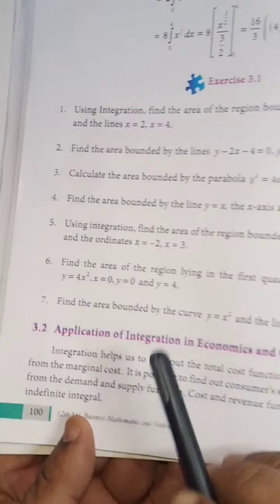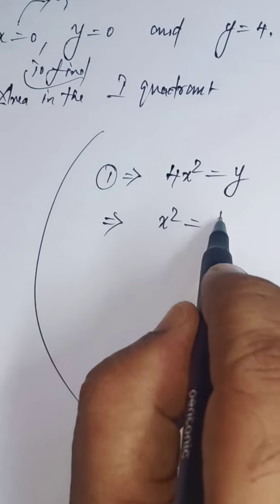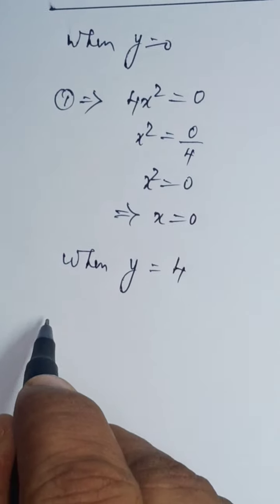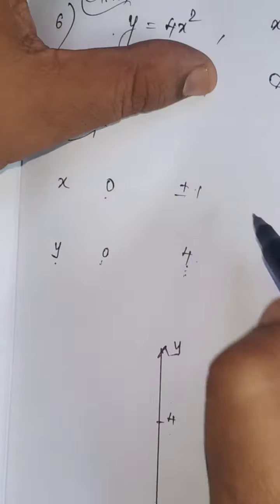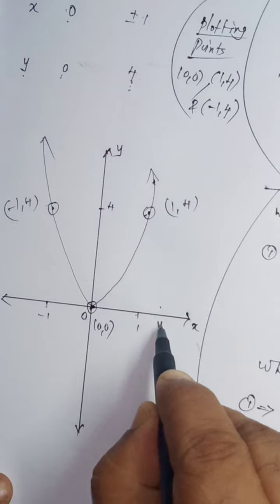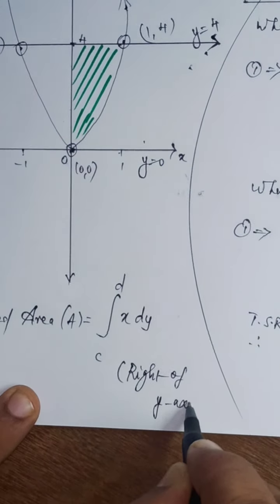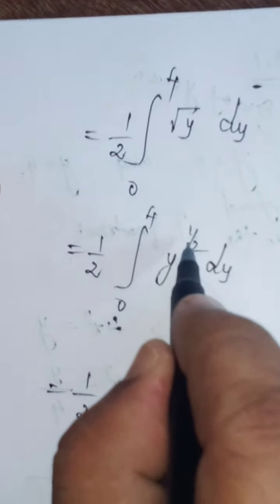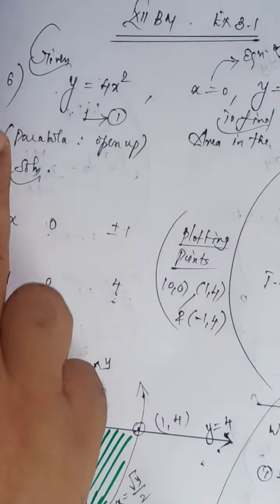12th Std. TN State Board BUSINESS MATHEMATICS